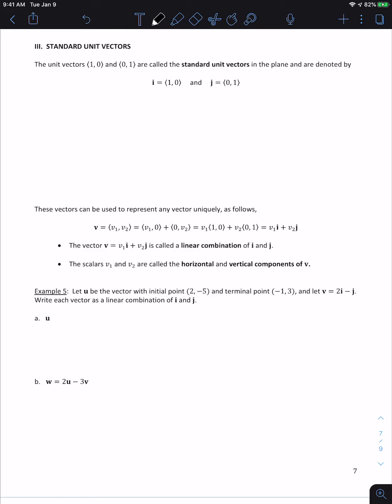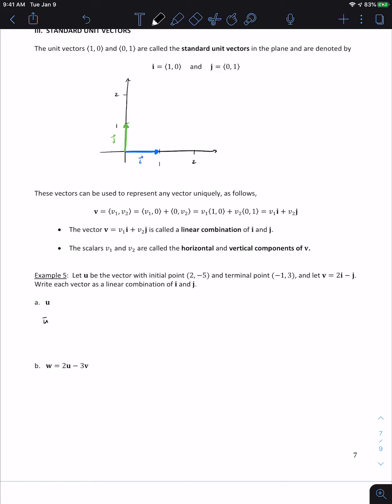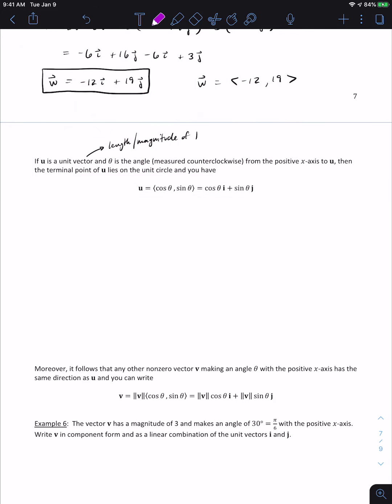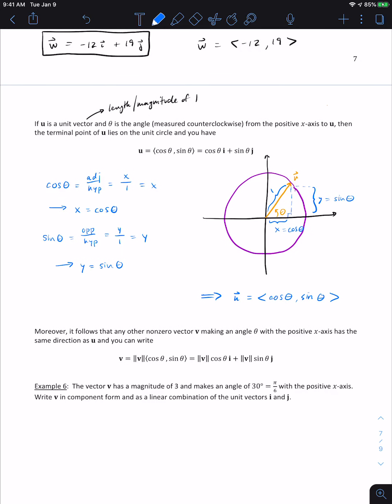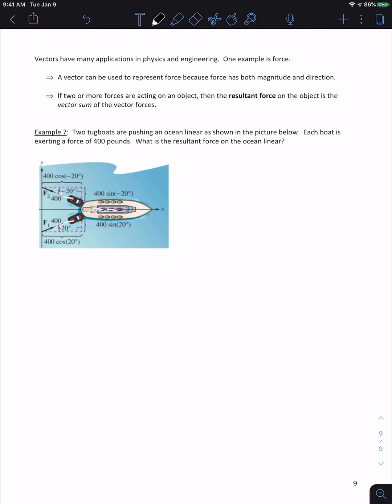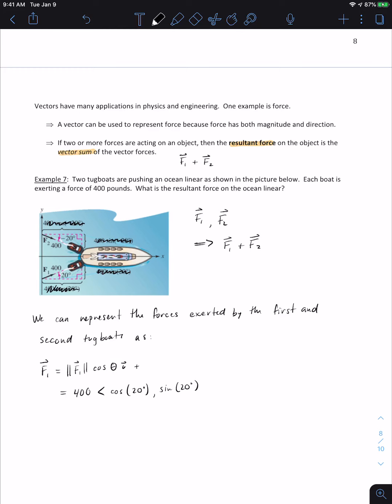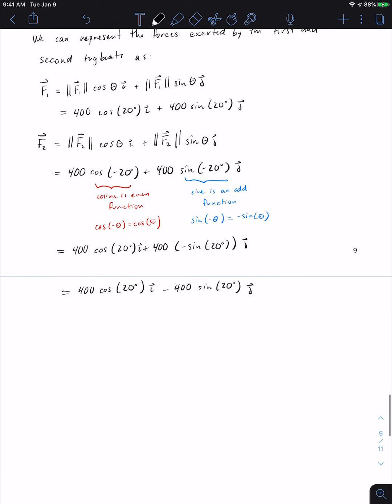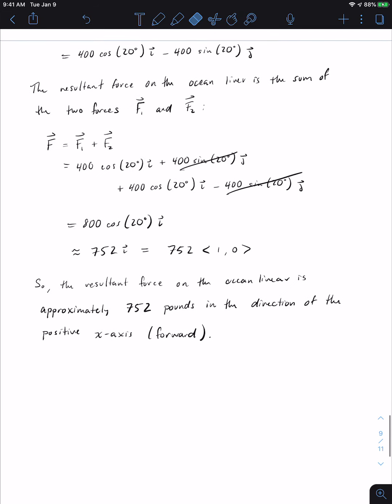Section 11.1 Part 3